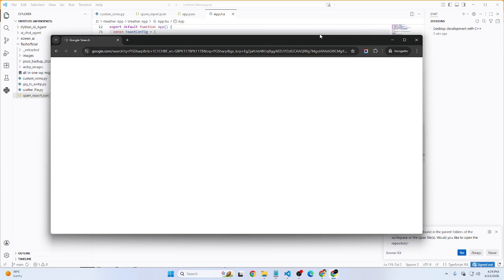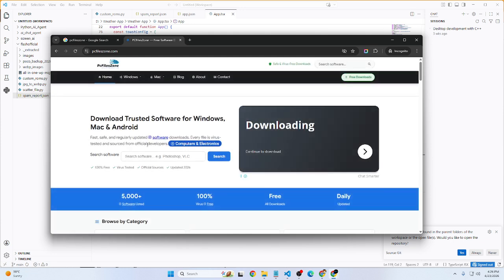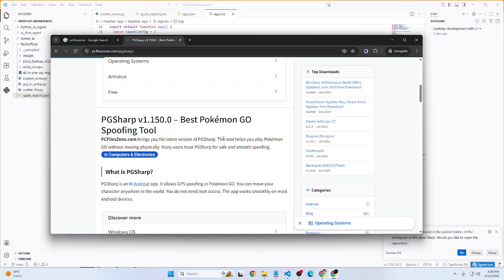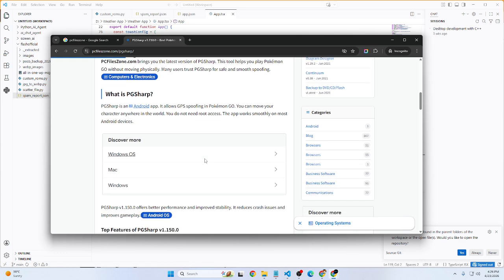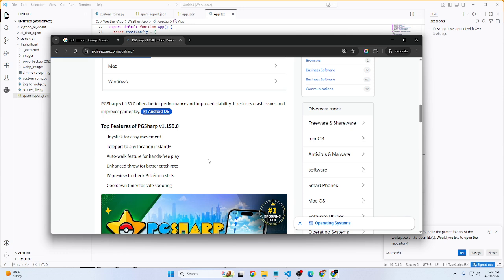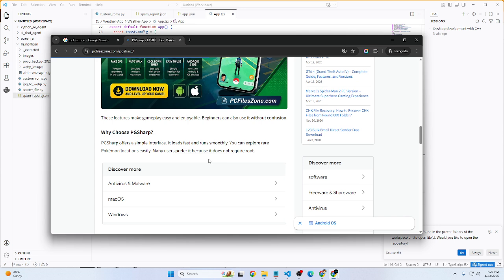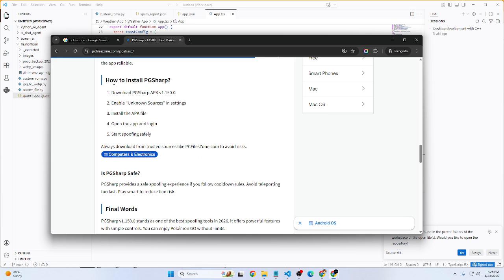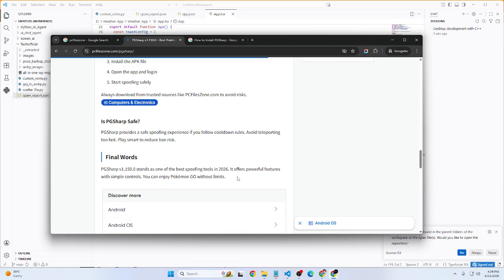PGSharp Download & Install Guide | Pokémon GO Spoofing Safe Setup (No Root)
Want to download PGSharp and start spoofing in Pokémon GO safely? In this complete guide, I’ll show you how to install PGSharp on Android without root, fix common errors, and avoid bans while spoofing.

PGSharp is one of the most popular Pokémon GO spoofing tools that lets you teleport, use joystick movement, auto-walk, and catch Pokémon from anywhere in the world.